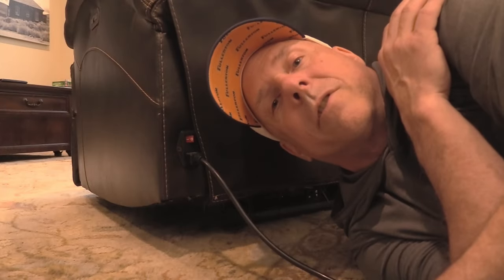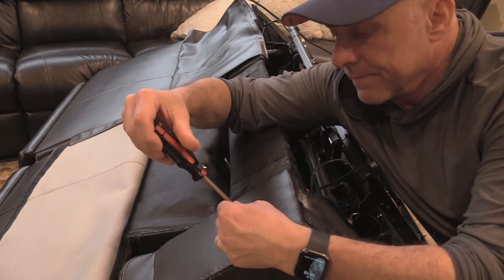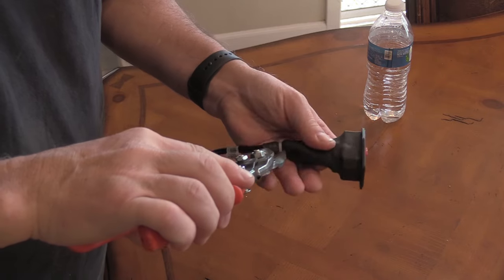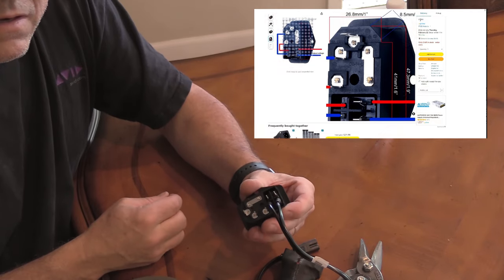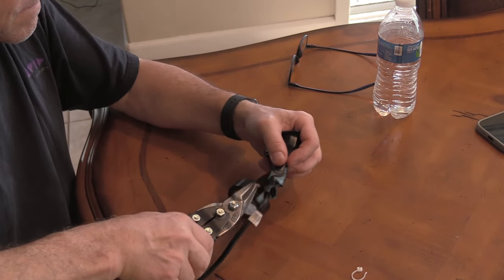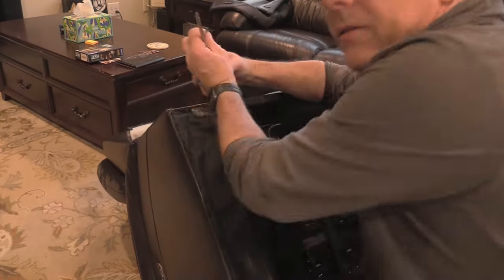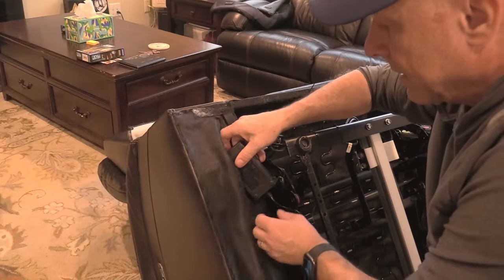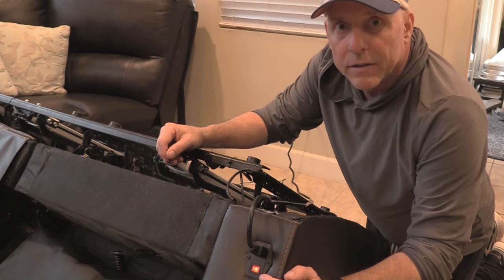How-to Fix Reclining Chair or Sofa Rocker Switch or Power Supply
Things Even I Can Do series - is your recliner broken?  Can’t recline?  No USB power?  Dead switch?? All of the above??

This is a follow up to our earlier video which focused on replacing the arm switch.  In this video, we address two other potential problems: the power supply and the power switch.  Recliner models vary, so always make sure you check the model numbers of the parts you're replacing, and be sure you can return unneeded parts.

00:00: Intro
00:38:  Troubleshooting - Check power to the recliner
01:06:  Remove and Replace a Rocker Switch
04:10:  Remove and Replace the Power Supply Unit
05:44:  Another Troubleshooting Method (for units with more than one recliner)
06:27   Why we made today's video
07:00:  Conclusion

Arm switch
Rocker switch
Power supply